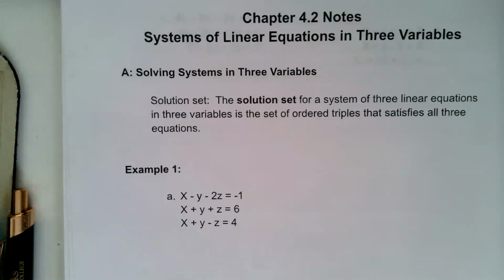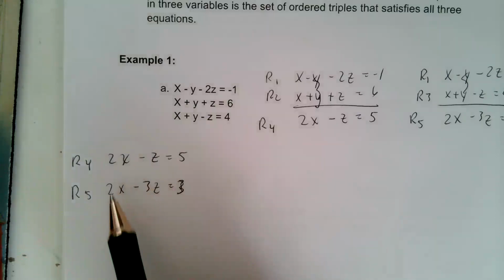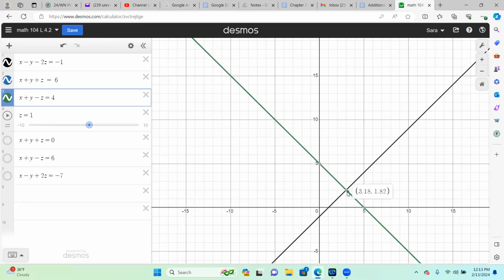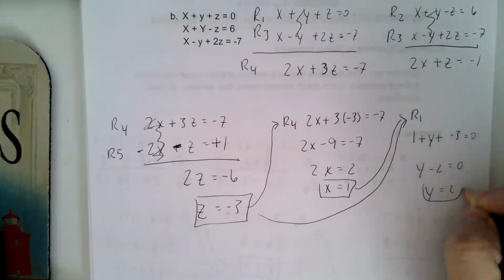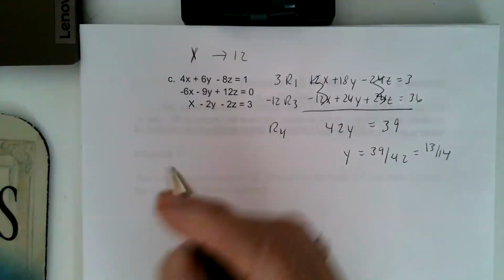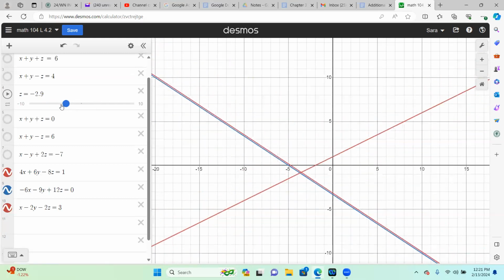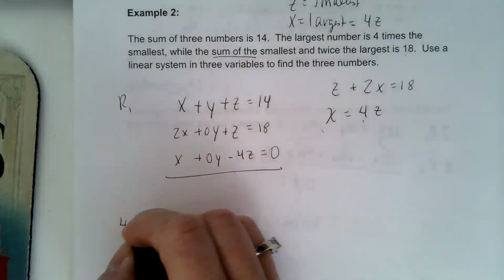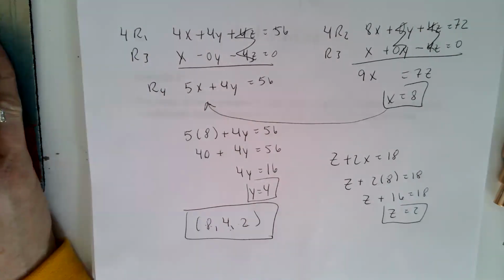math 104 L 4 2